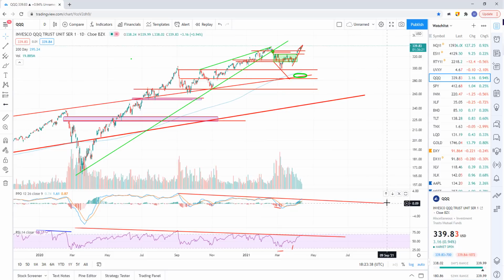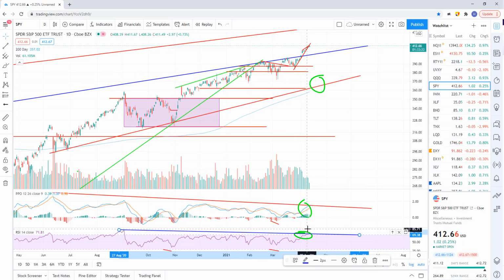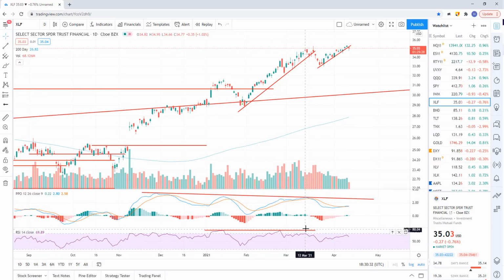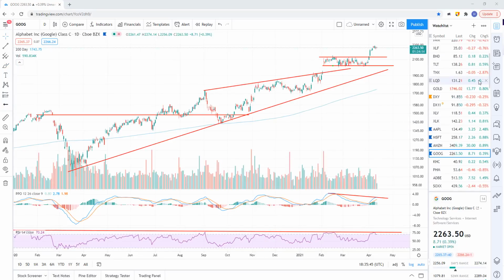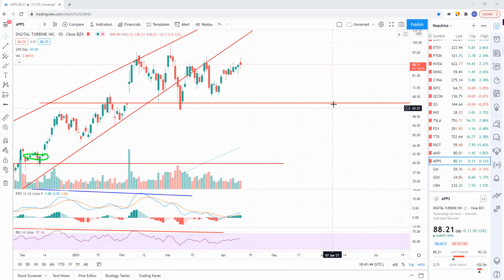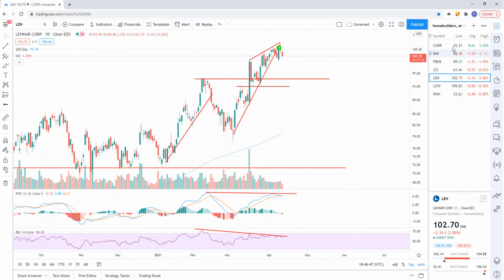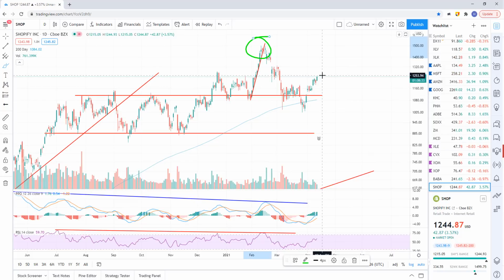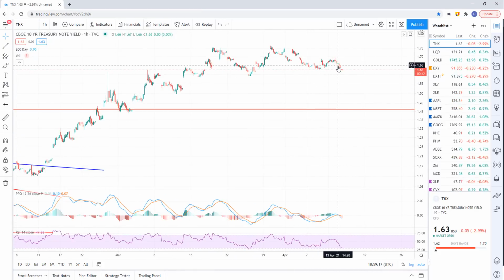Stock market technical analysis 4-13-2021. Markets grind higher. Trade setups to watch